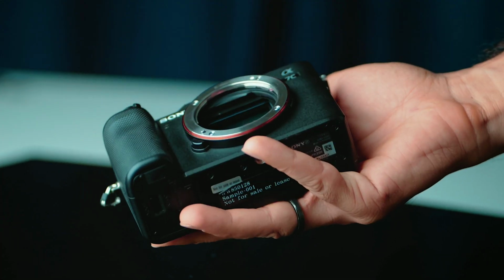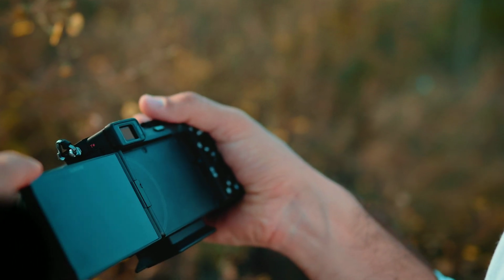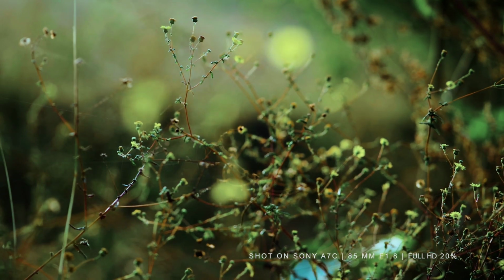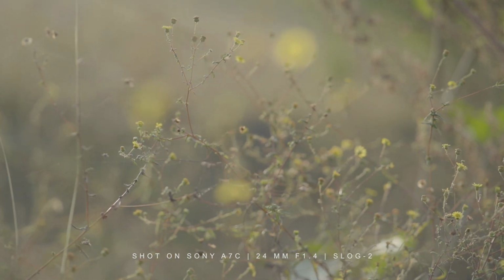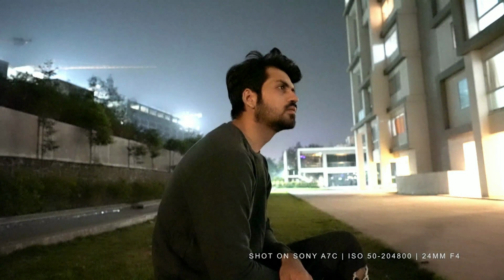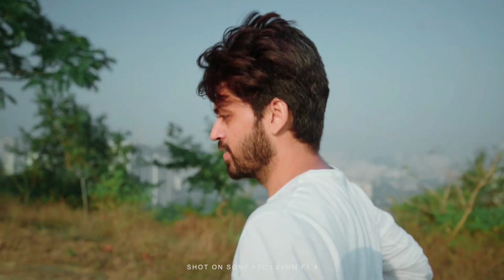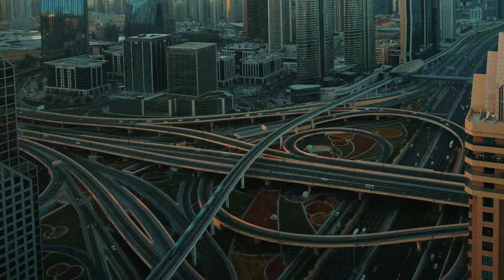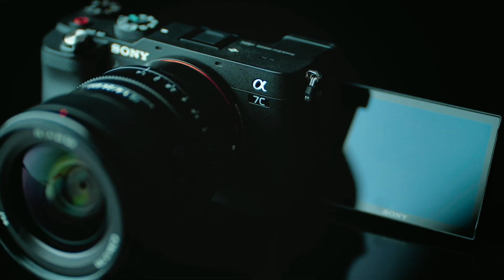Experiments with the SonyAlpha 7C: Ankit Bhatia’s First Impression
Check out how Ankit Bhatia experiments with the SonyAlpha 7C to put its best features to use and capture some memorable photographs!
Bonus: Some tips and tricks that he found out on this journey.